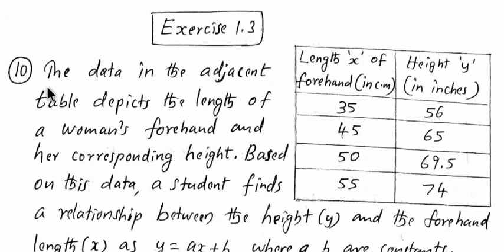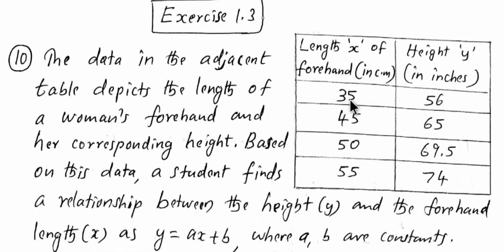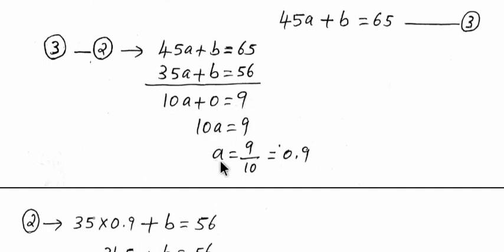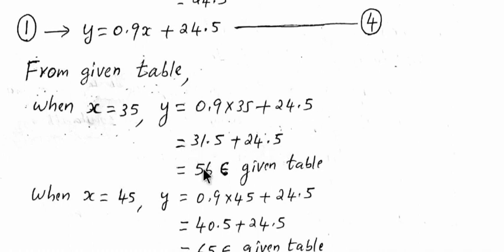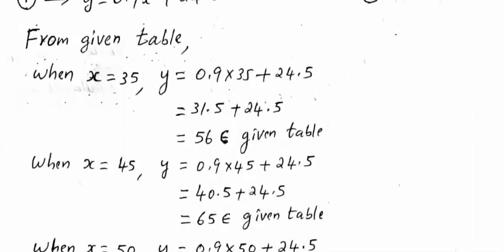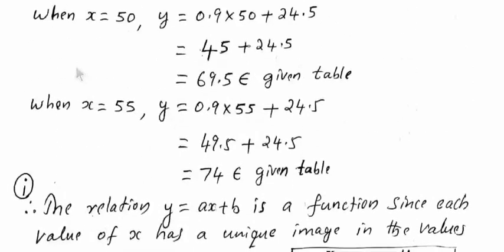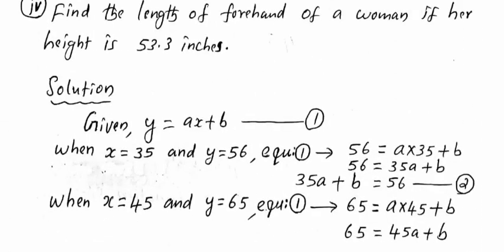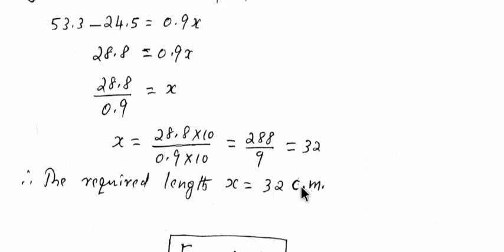Tamil Nadu New Syllabus 10th Standard Mathematics Chapter 1 Exercise 1.3 Question no. 10